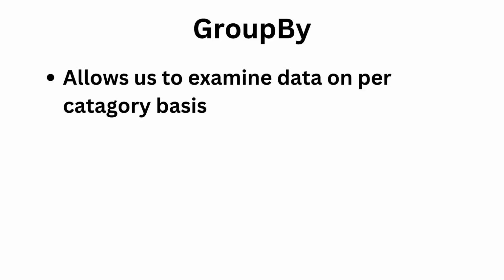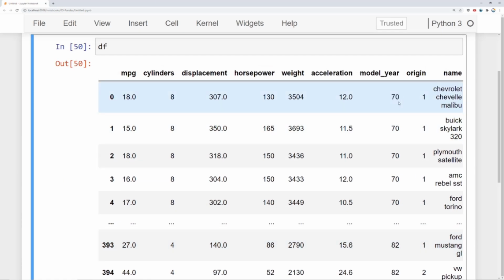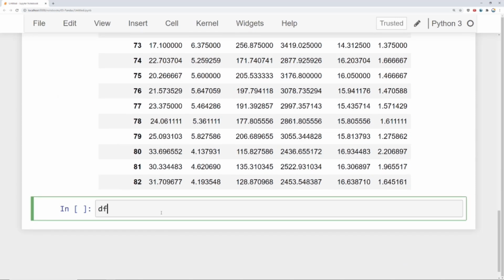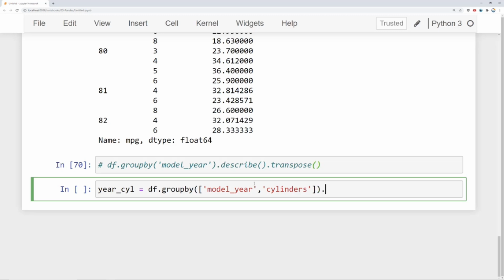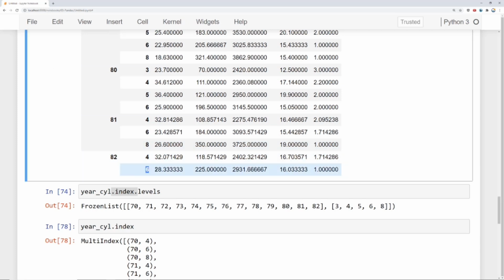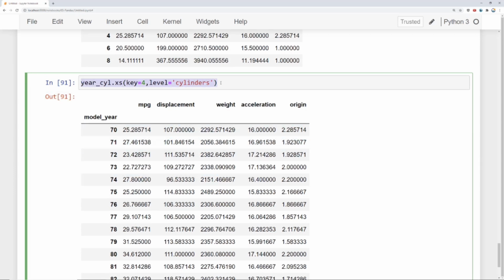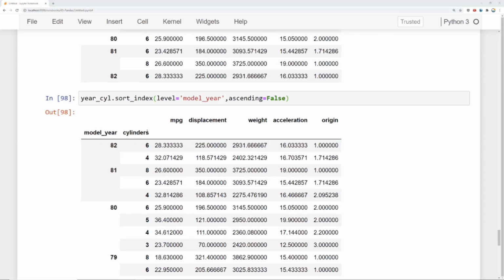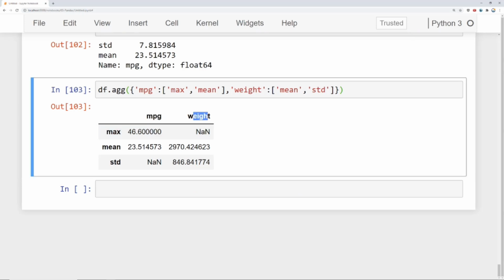Simplify Data Analysis with Pandas GroupBy operation in Python | Grouping & Aggregation in Python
🚀Learn everything about the powerful groupby() operation in Pandas, a key tool for data analysis in Python! In this video, we’ll walk through how to group data, apply aggregation functions, and explore advanced use-cases using real-world examples. Whether you're a beginner or a data professional, this video will help you master groupby for your next data project.

🔍 Topics Covered:

What is groupby in Pandas?
Grouping by one or more columns
Applying aggregation functions (sum, mean, count, etc.)
Custom aggregations and lambda functions
Handling missing values and multi-indexing